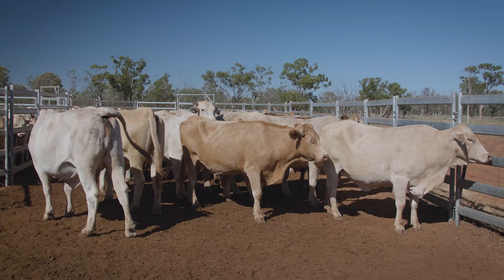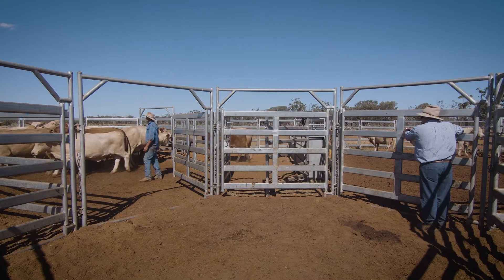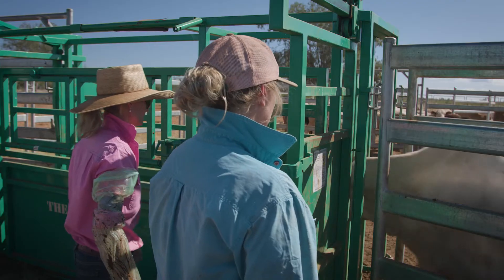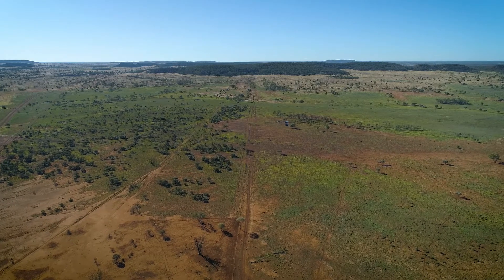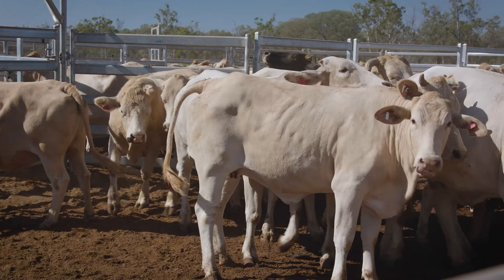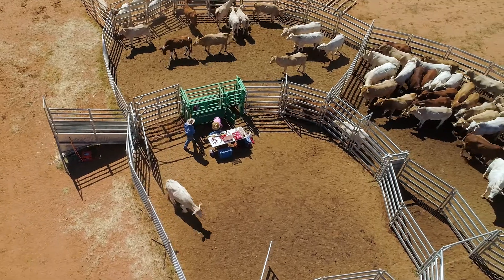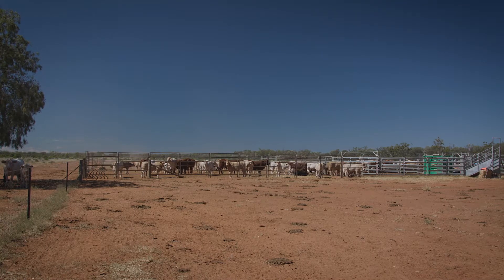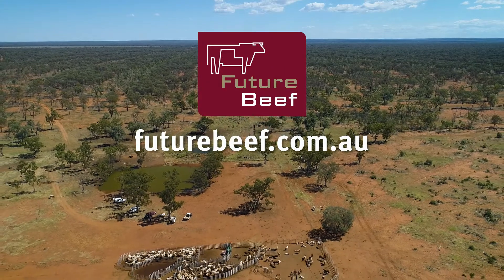Pregnancy testing for forward planning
'Preg testing' helps with making more informed decisions in a beef breeding business. Hear from Jacqui Tickell (Grazier and Veterinarian) about how they use pregnancy testing results on their properties near Charleville to supplement the pregnant cows strategically and cull unproductive cows. She is also joined by Jed Sommerfield, former Extension Officer from Department of Agriculture and Fisheries.